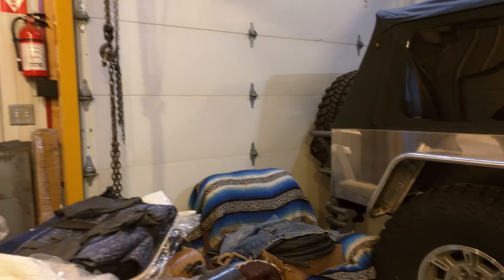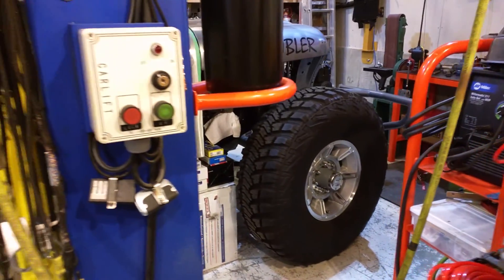Plasma cutting 3/16 steel 3D printer frames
Sorry about the rambling...  The tap file is 7 layers deep and I still lift and zero the machine head at each pierce to avoid catching the tip on up-turned pieces and to compensate for bent or warped steel.